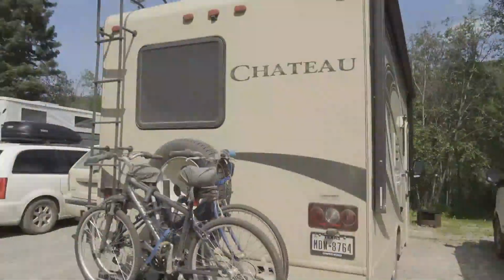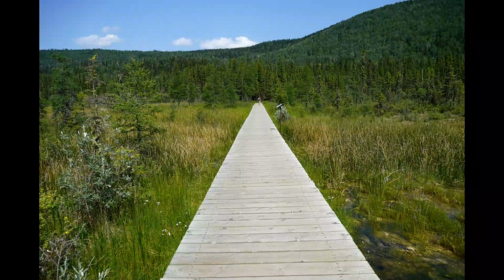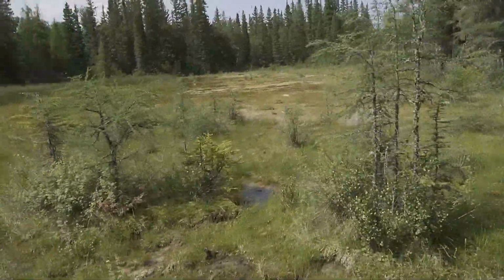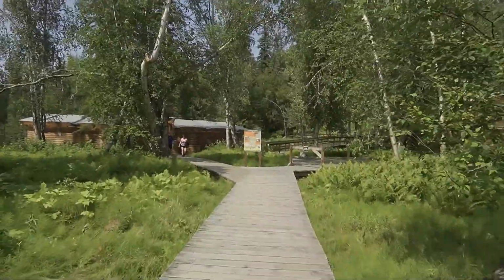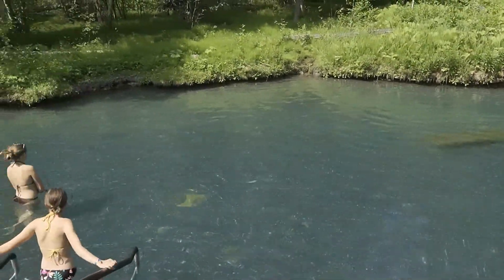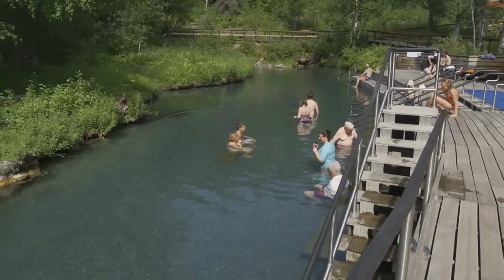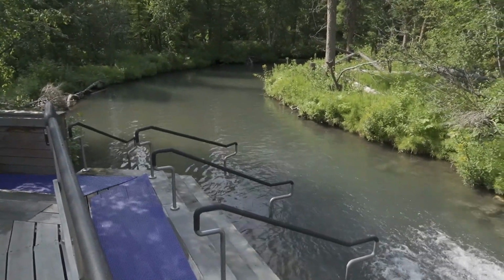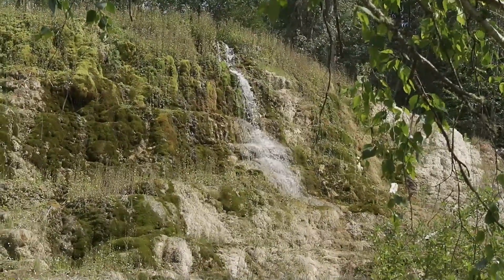Liard Hot Springs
I drive a 2003 Chevy Express 2500 Cargo Van that I built out myself and turned into a camper van.
I have 300 watts of solar and 400 amp hours of AGM batteries.
Join me as I travel around the country in TheDanVan sightseeing this great country of ours.